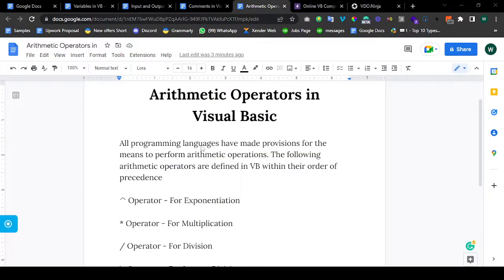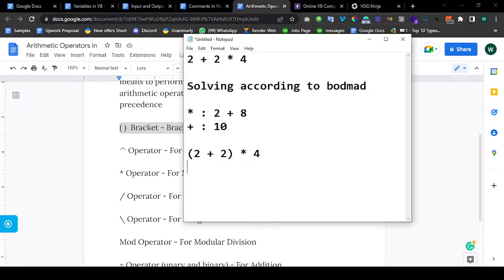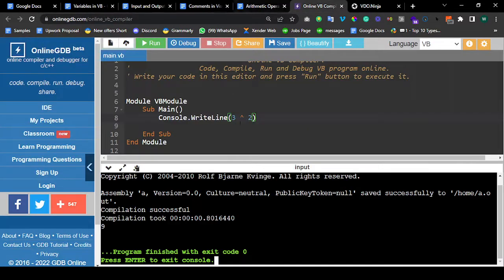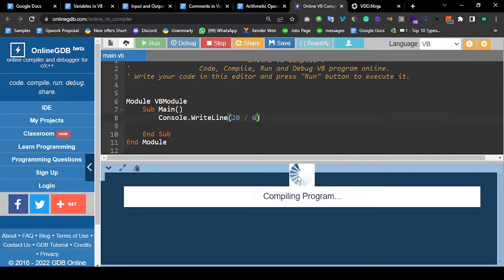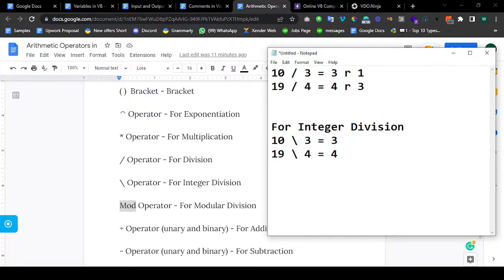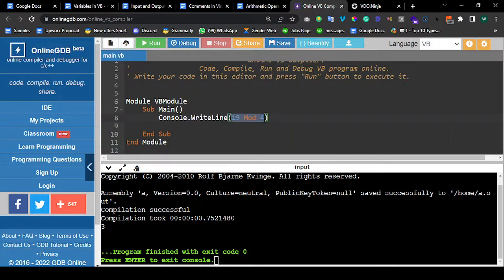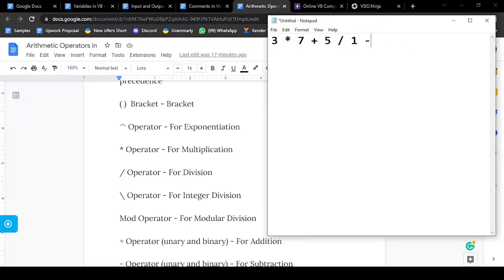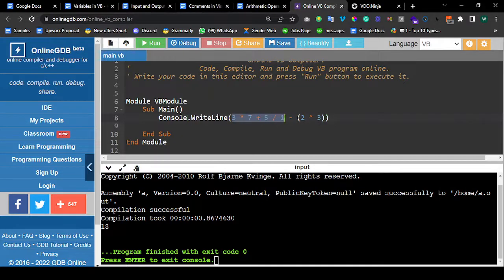Arithmetic Operators in Visual Basic